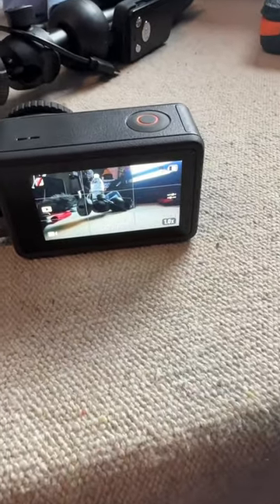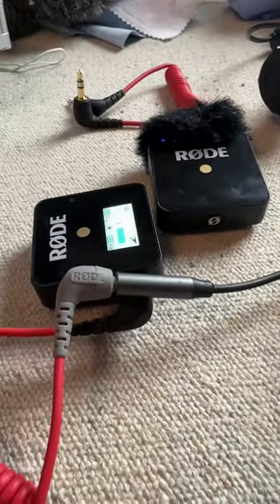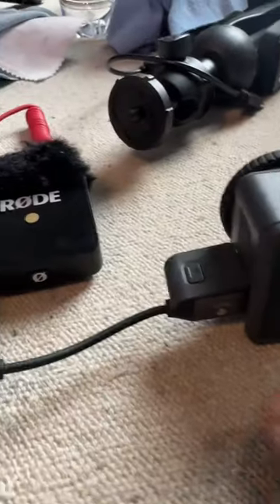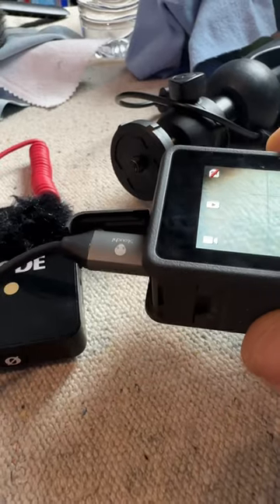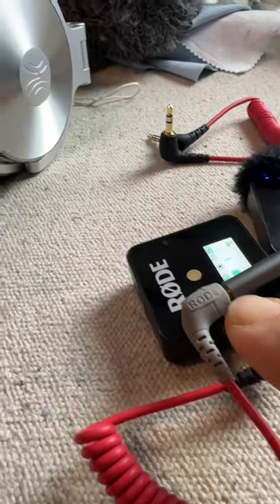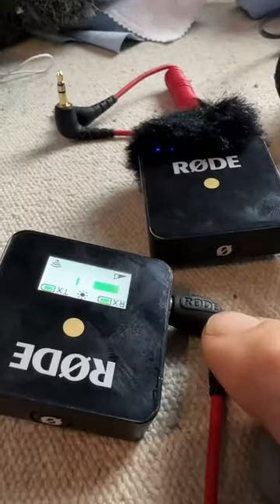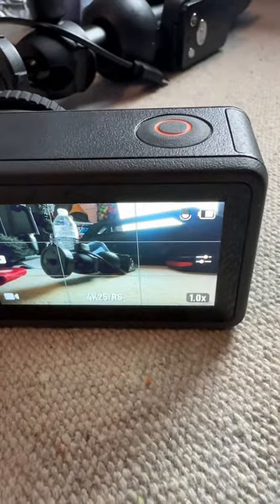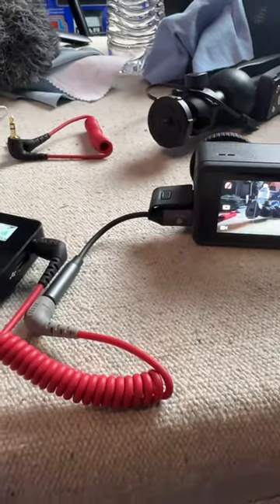DJI action 3 with Rode wireless go. Setup.